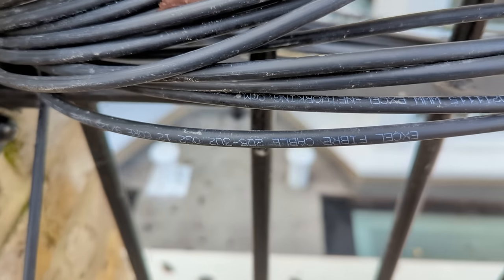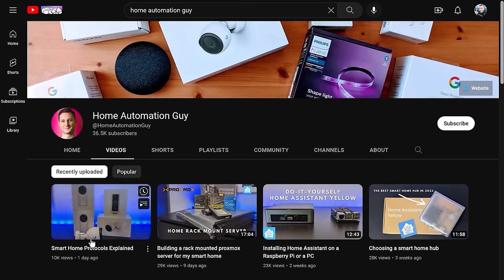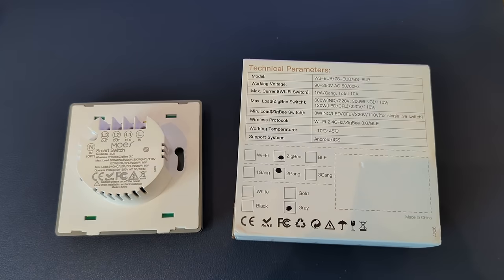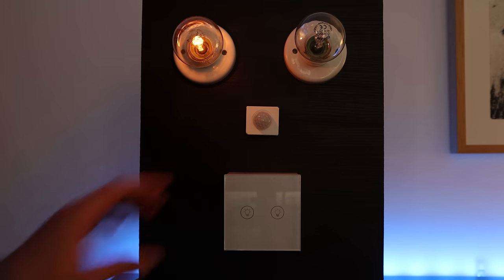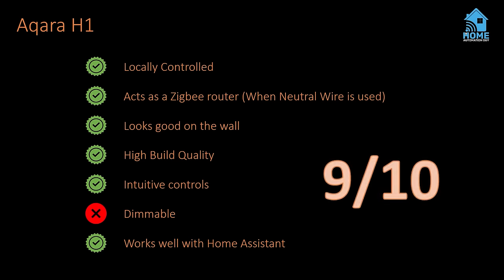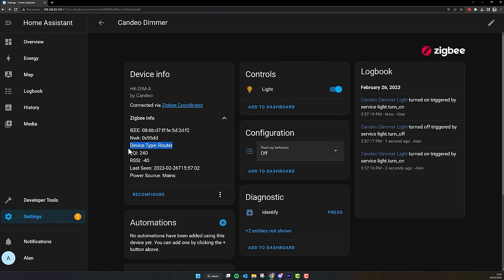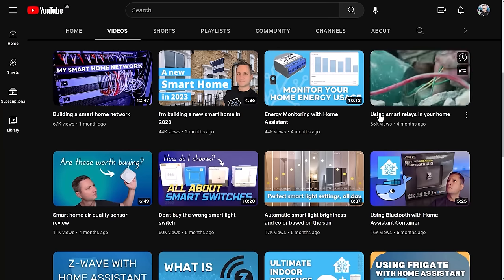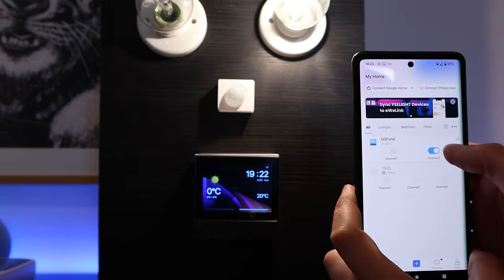Which smart light switches are the best?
When I moved into my new home I needed a solution to make my ceiling lights smart.  In this video I show you the process I went through to chose the best smart switches for my home.